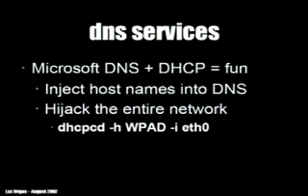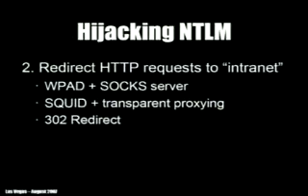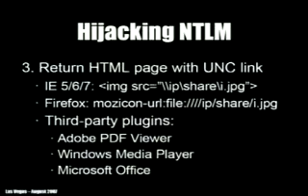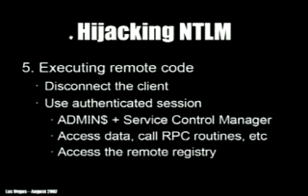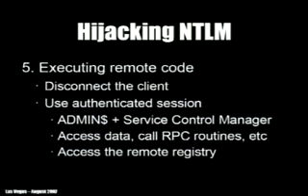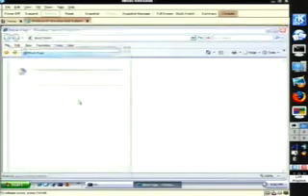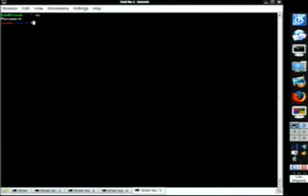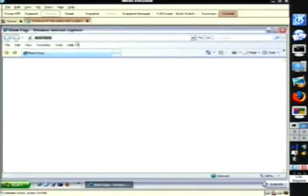2007 BlackHat Vegas V36 Moore Valsmith Tactical Exploitation PT2 02